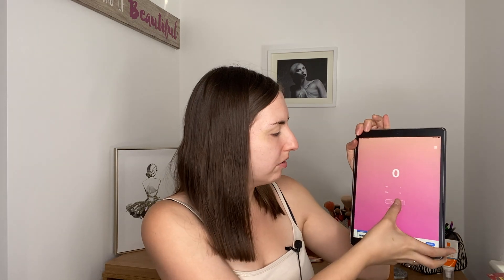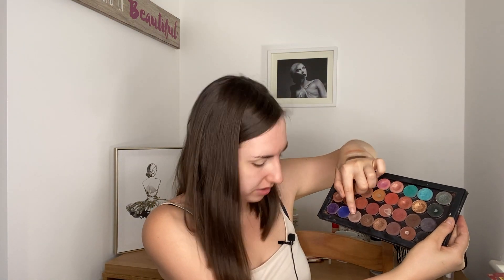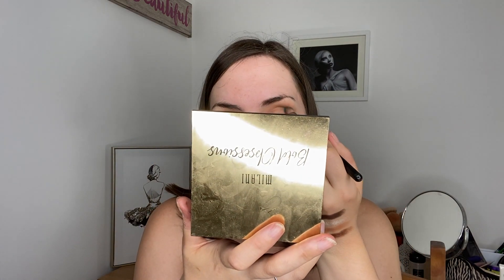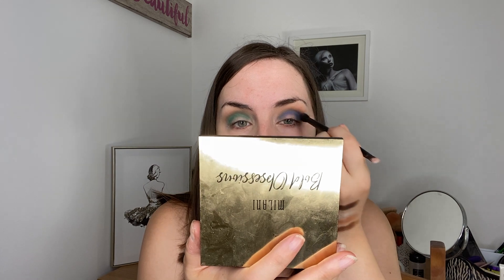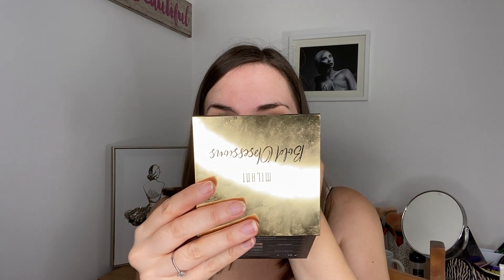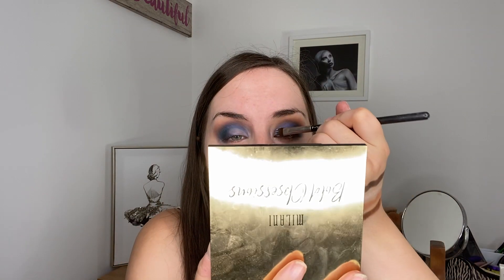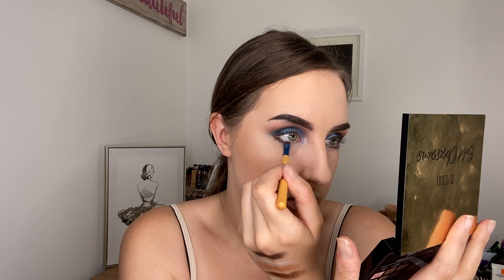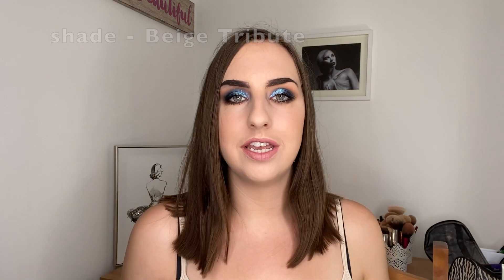Palette Bingo - Jaclyn Hill Palette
Palette bingo Tutorial - Jaclyn Hill Palette

Today I've done a palette bingo tutorial and I cannot believe how this one panned out. I'm so happy with how this look turned out.

Products used for this look:
Estee Lauder Double Wear Foundation - 1W2 Sand
MAC  Cosmetics Pro Longwear Paint Pot - Soft Ochre
Morphe X Jaclyn Hill Palette
L'oreal Lash Superstar X Fiber
Peaches & Cream Glitter Glue
Peaches & Cream Pigment - Mermaze
Anastasia Beverly Hills Dip Brown Pomade - Ebony
Beauty Bakerie Blush - Icing
Wet N Wild ColorIcon Bronzer - Reserve your Cabana
MAC Cosmetics Lipstick - Brave
YSL Rouge Pur Couture Lipstick - Beige Tribute